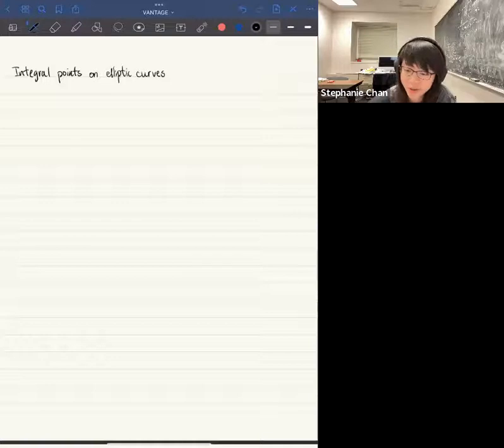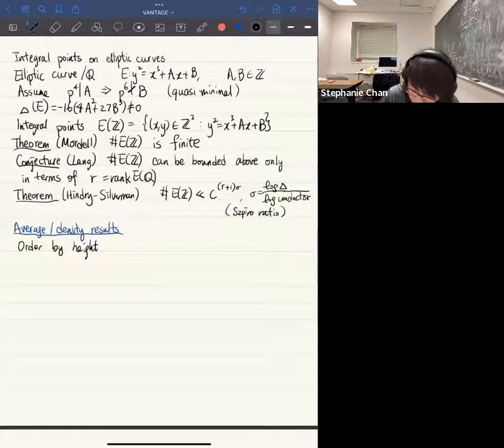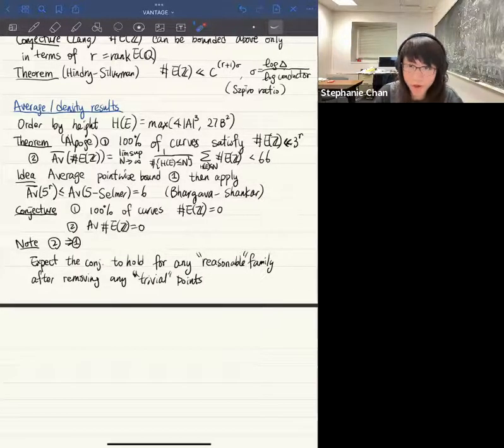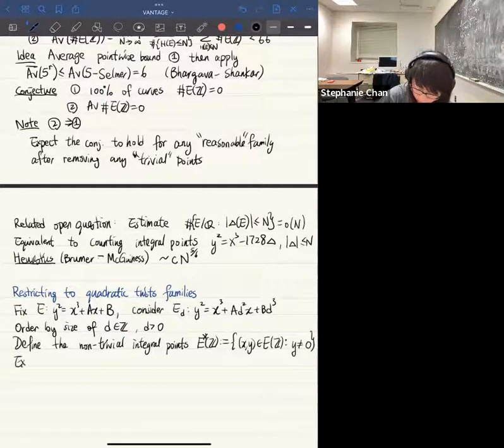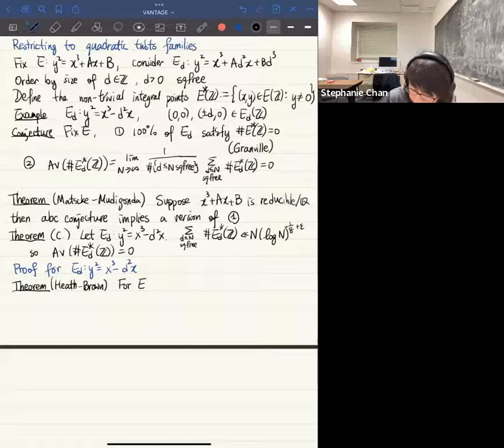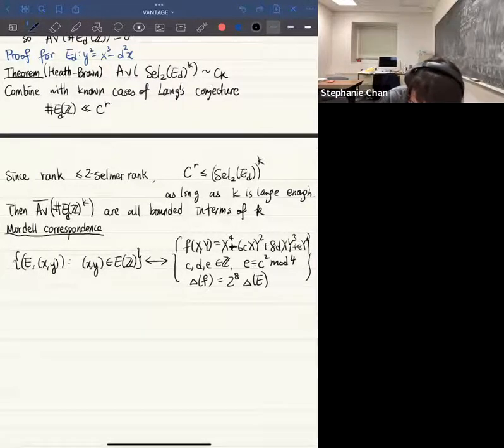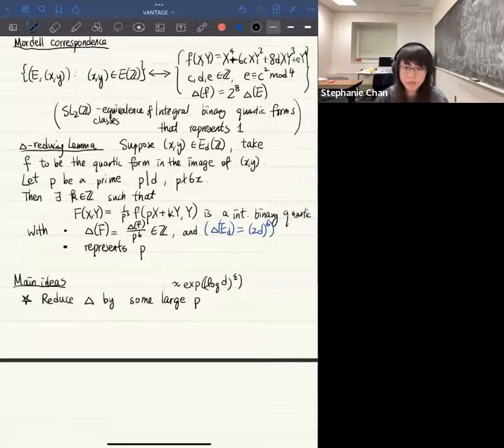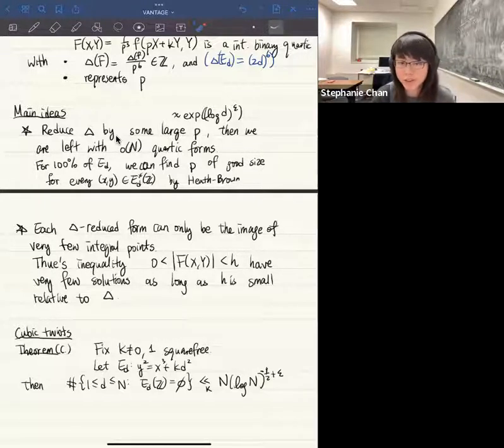Stephanie Chan, Integral points in families of elliptic curves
VaNTAGe Seminar, June 28, 2022